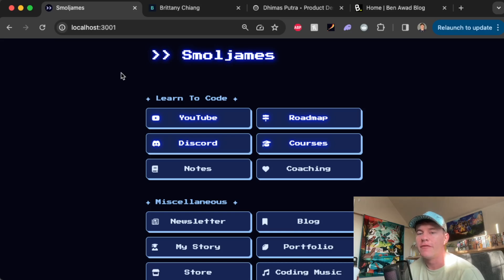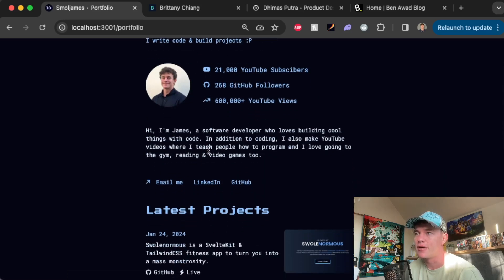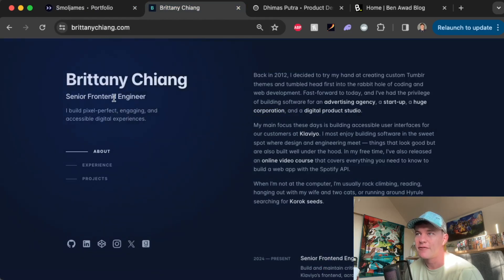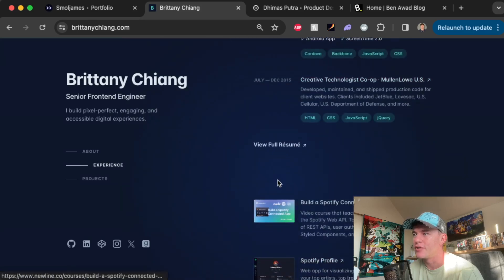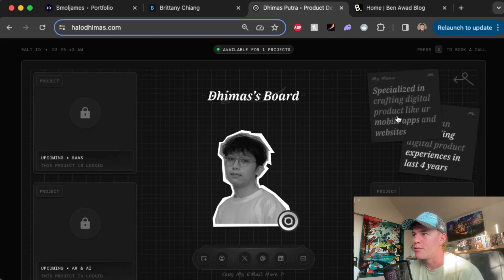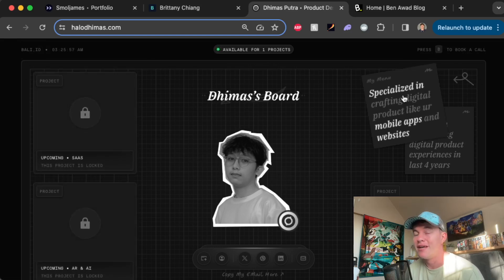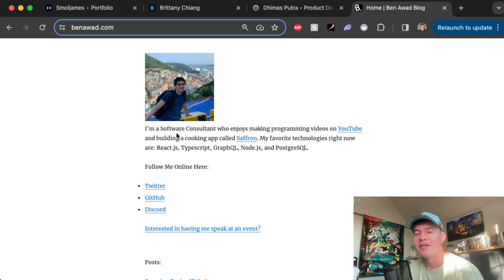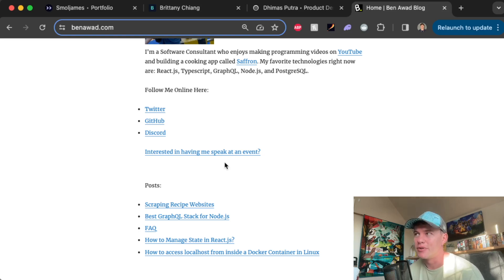Which Portfolio Website slaps the HARDEST?!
Help me pick which portfolio website design you like best and I will make a YouTube tutorial where we build it together.

📚 Chapters
00:00 Intro
00:09
00:22
00:45
01:09

🔖 Topics Covered
- Portfolio websites
- Which website portfolio is best?